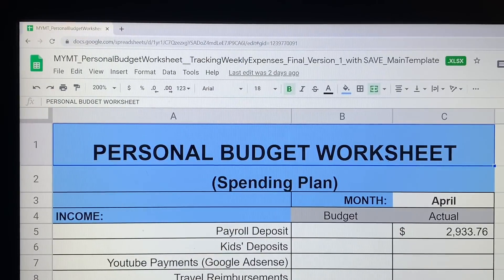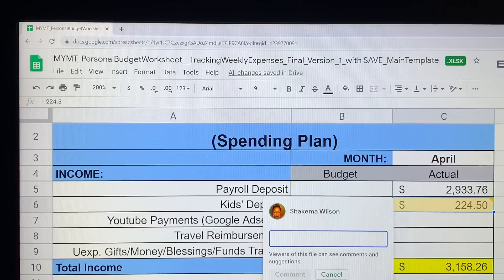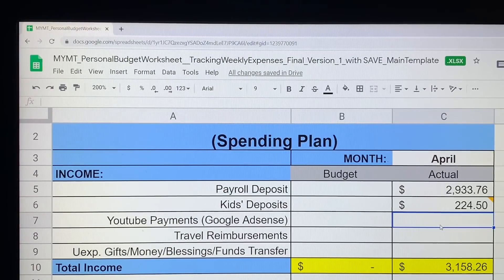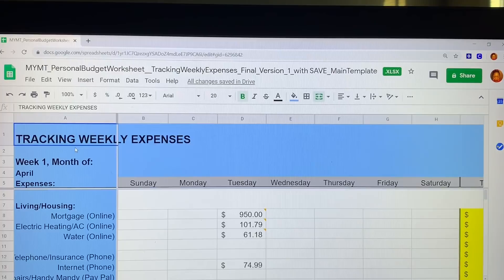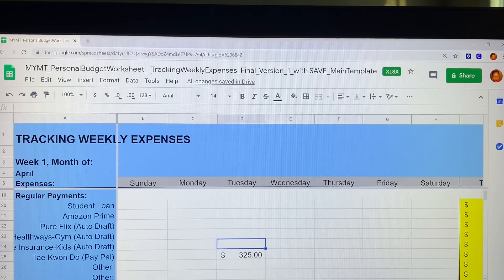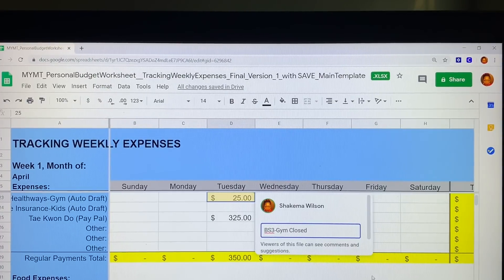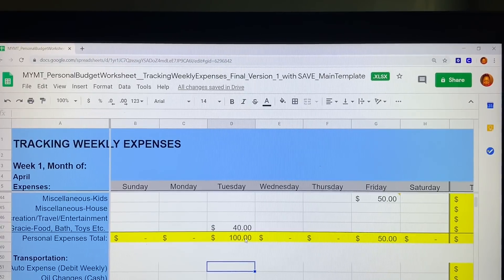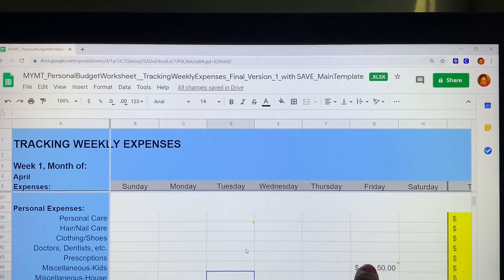Zero Based Budget Update || Week 1 DONE || Planning For ALL The Things || Building Savings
Hey friends.  We are still getting after our goals of savings.  With the next few months of uncertainty we are trying to save up as much as we can for as long as we can.  We are doing NO frivolous spending.  All that can is being put into BS 3 so that we can have enough to cover expenses should we need to.  We pray you all are able to cover all of your expenses as the days, weeks, months and years continue along.  Stay safe and be blessed.  XOXO

or
Imovie sound clips
Theme:

Drop us a line here:
Shakema 1mom